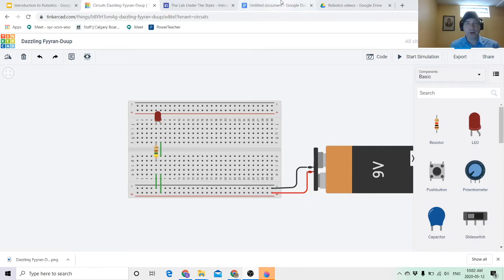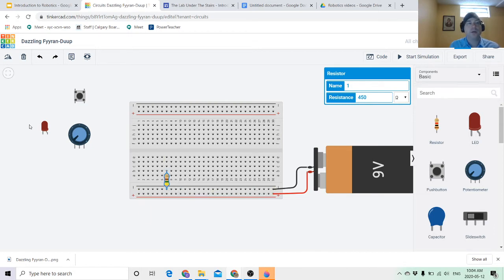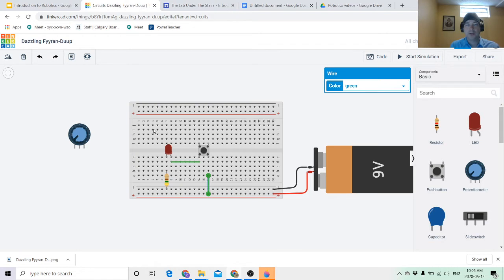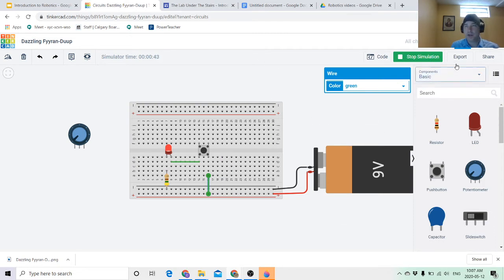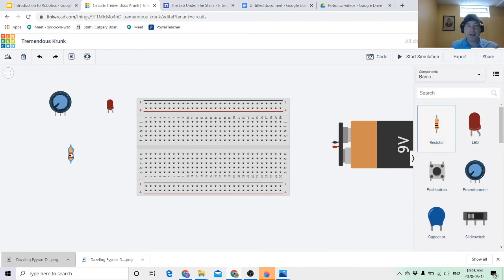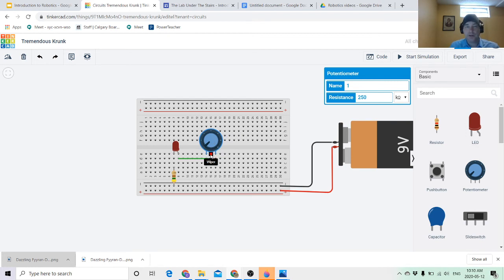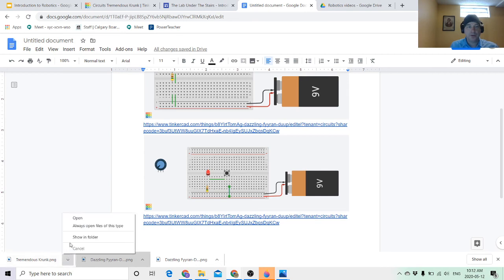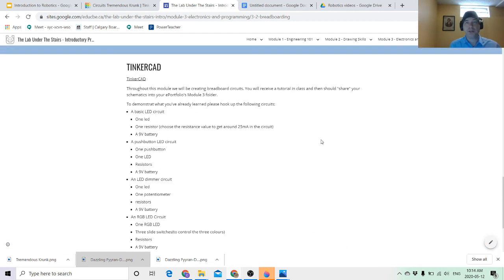2020 05 12 2nd and third circuit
Important information for Introductory Robotics - May 12th 2020

3/3 videos for this week.